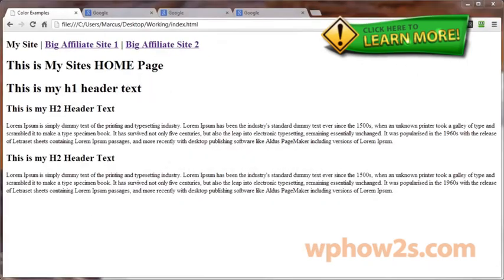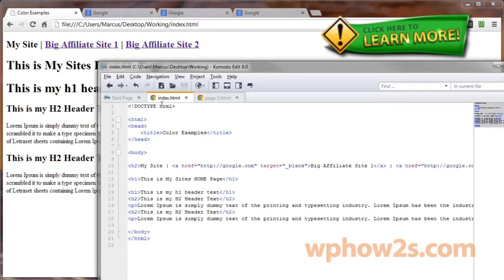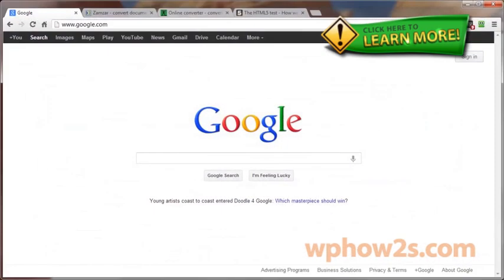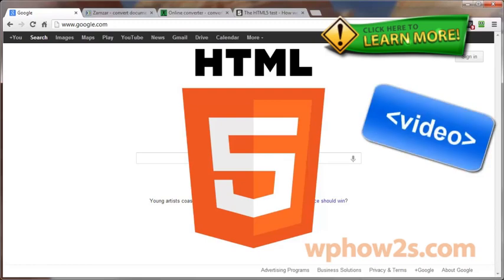HTML5 Tutorial for Beginners | FREE HTML5 Tutorial Videos | Learn HTML5 Basics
If you're wondering "How do I learn HTML5?", then you will want to view these free HTML5 video tutorials. Mastering the basics of HTML5 is a great skill to have, whether you need to learn how to create web page structure, colors, graphics, links, or embed images, audio, or videos. You don't have to become an HTML5 coding expert, just knowing basic HTML and HTML5 (HTML5 is the newest version, there have been some changes) will help.

You'll be able to master the basics of HTML and HTML5 by watching these free HTML5 tutorials. Check out the complete 17 video course